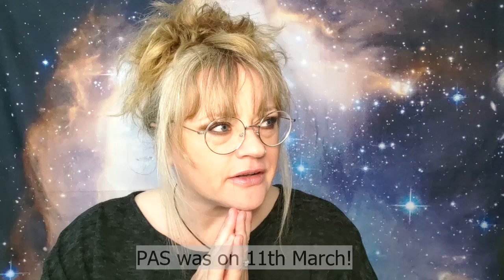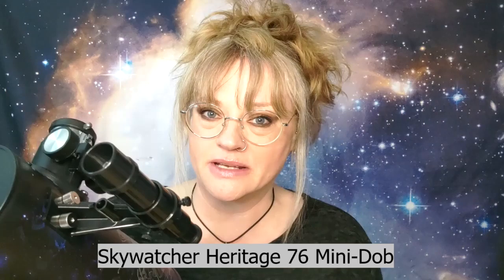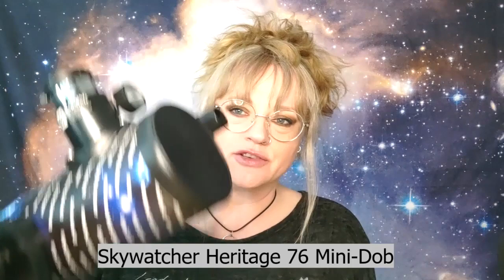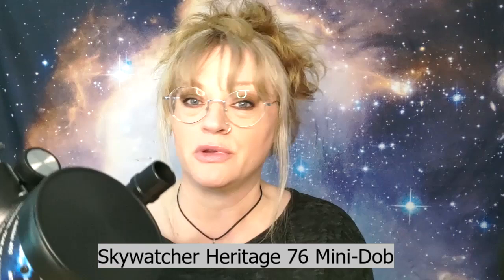Sky Watcher Heritage 76mm Mini Dob - Can we do lunar photography with it? Let's try!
I bought this little Sky Watcher Heritage Mini Dob from the Practical Astronomy Show in March:

It has a 76mm diameter mirror and a focal length of 300mm. I was blown away by how good it is when you use it visually on the Moon and it's definitely a telescope I'll be using for eyepiece sketching. But can you image with it?  I decided I wanted to try to do some lunar imaging and wanted to talk you through my results.

Cameras used:
Canon 1100D DSLR with a remote shutter cable
ZWO ASI120MC CMOS camera. I used SharpCap to capture the video clips

You could use a smartphone holder and photograph the Moon that way, but I didn't try that in this video.

Stacking for both sets of images was done using Autostakkert! 3. I centred and cropped the DSLR images first using PIPP. I then denoised and sharpened using Focus Magic and final processing using Fast Stone Image Viewer.
My video editing software will have downscaled the images, but let know your thoughts on these results!